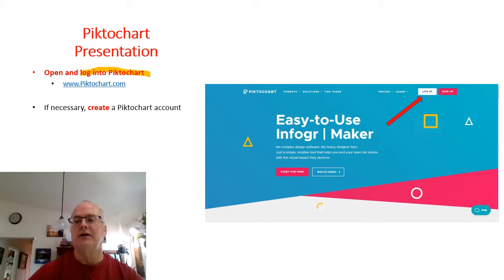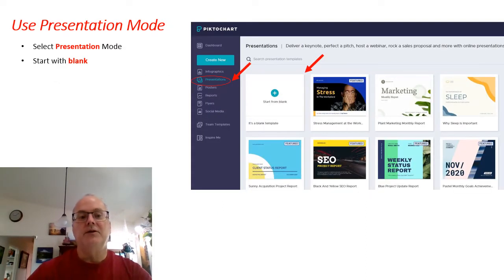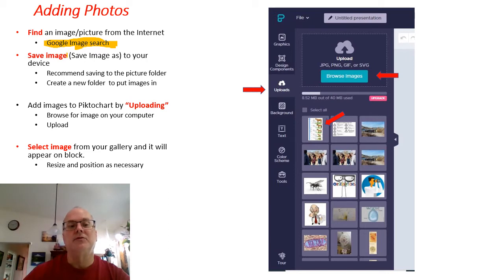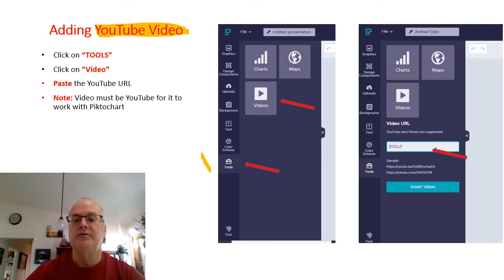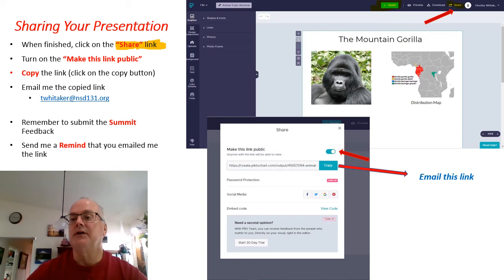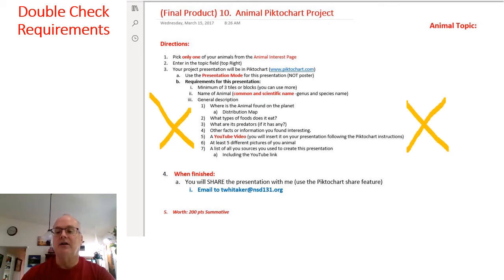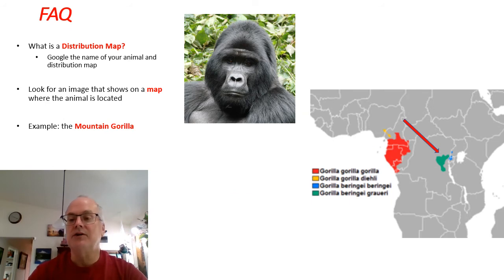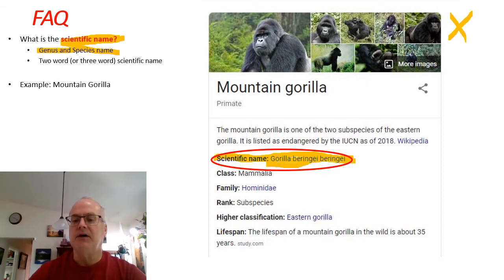Applied Science Piktochart tutorial